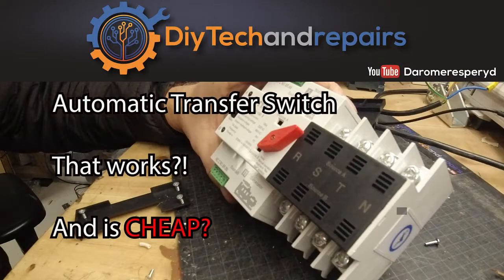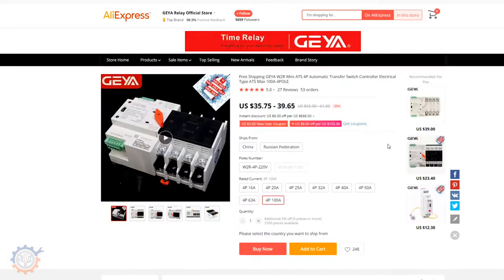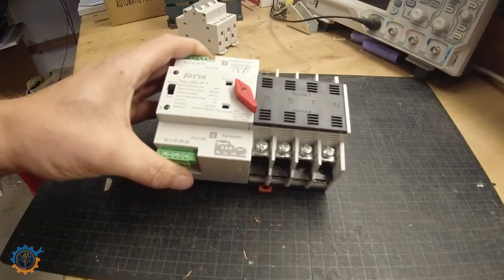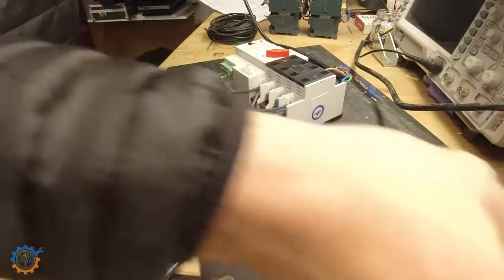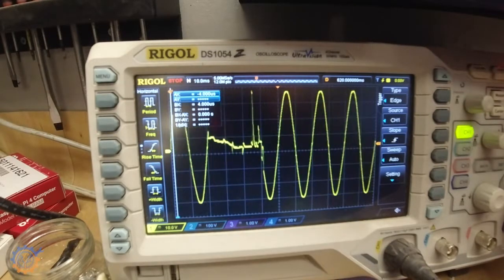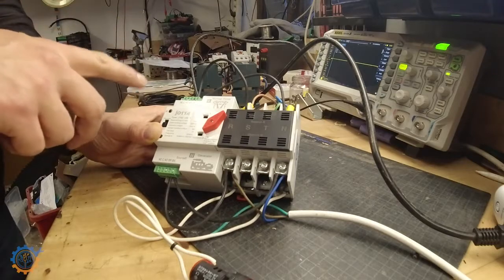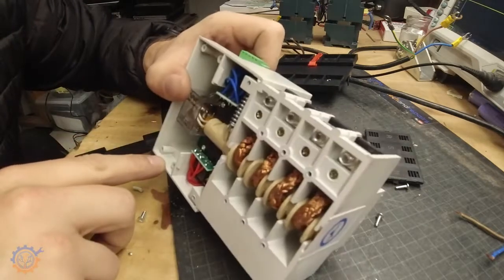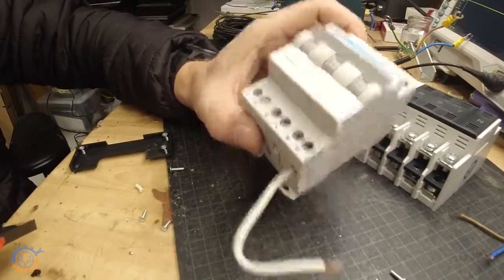Automatic transfer switch setup for home DIY solar systems You wont believe the outcome